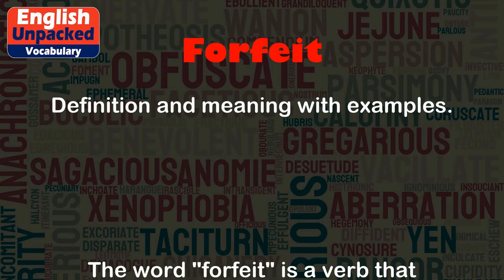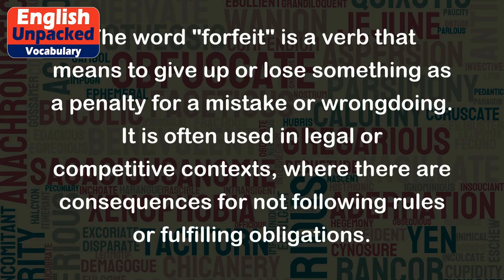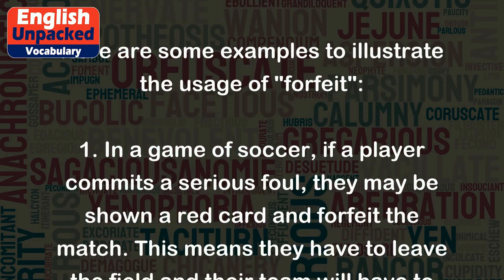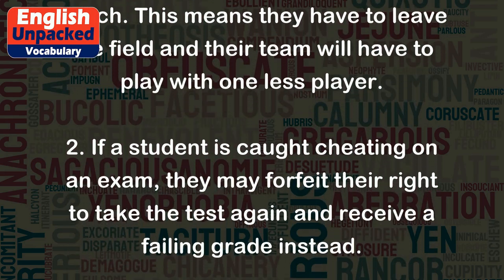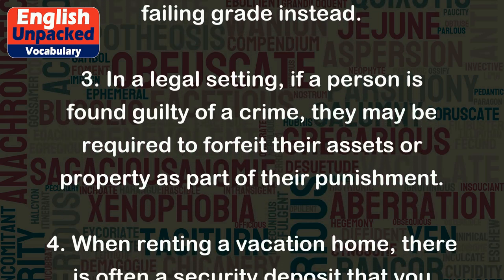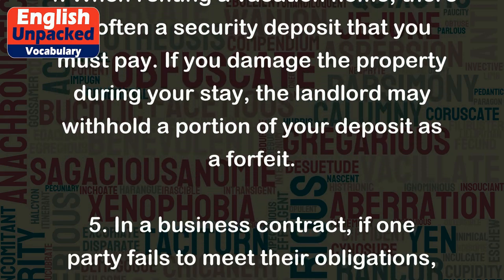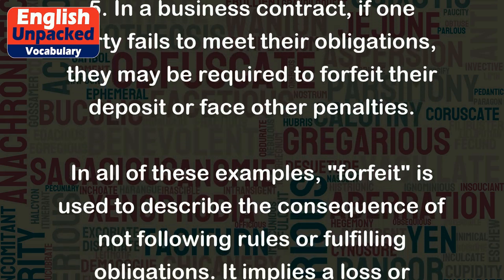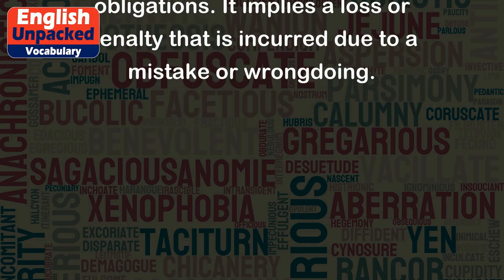Forfeit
The word "forfeit" is a verb that means to give up or lose something as a penalty for a mistake or wrongdoing. It is often used in legal or competitive contexts, where there are consequences for not following rules or fulfilling obligations.
Here are some examples to illustrate the usage of "forfeit":
1. In a game of soccer, if a player commits a serious foul, they may be shown a red card and forfeit the match. This means they have to leave the field and their team will have to play with one less player.
2. If a student is caught cheating on an exam, they may forfeit their right to take the test again and receive a failing grade instead.
3. In a legal setting, if a person is found guilty of a crime, they may be required to forfeit their assets or property as part of their punishment.
4. When renting a vacation home, there is often a security deposit that you must pay. If you damage the property during your stay, the landlord may withhold a portion of your deposit as a forfeit.
5. In a business contract, if one party fails to meet their obligations, they may be required to forfeit their deposit or face other penalties.
In all of these examples, "forfeit" is used to describe the consequence of not following rules or fulfilling obligations. It implies a loss or penalty that is incurred due to a mistake or wrongdoing.